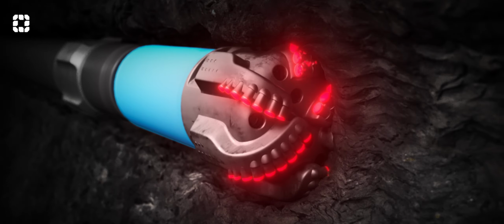Hard Rock Drilling at 10 km: Why You Can't Get Enough Weight on Bit?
Drilling through hard rock at 10 km depth demands more weight on bit than conventional drilling can deliver. It's a fundamental limit of how conventional drilling is designed: controlled from surface, pushing weight down through a structure that absorbs most of it before it reaches the bit.

This is what makes deep geothermal wells expensive. Solving the weight problem is what brings drilling costs down and makes geothermal viable at scale.

In this video, Liam Lines, Chief Engineering Officer at GA Drilling, explains why solving deep hard-rock drilling requires a different starting point. NexTitan solves this by moving control where it matters, downhole. It grips the wellbore and pushes directly at the bit, integrating as a plug-and-play tool compatible with conventional drilling technology.

NexTitan is a new class of downhole tools, built for the depths where conventional drilling stops working.